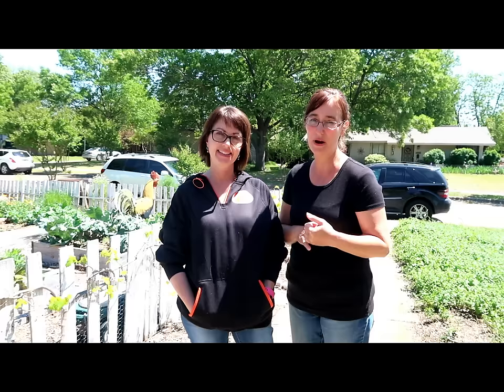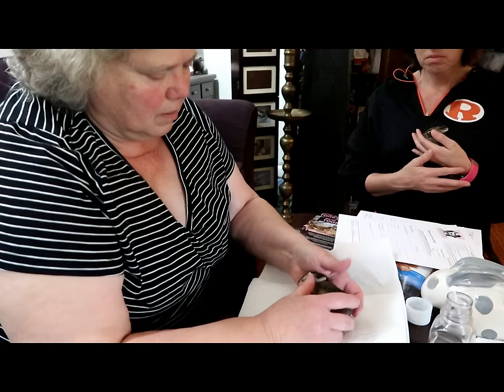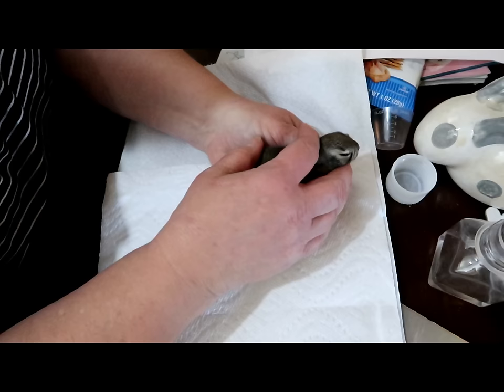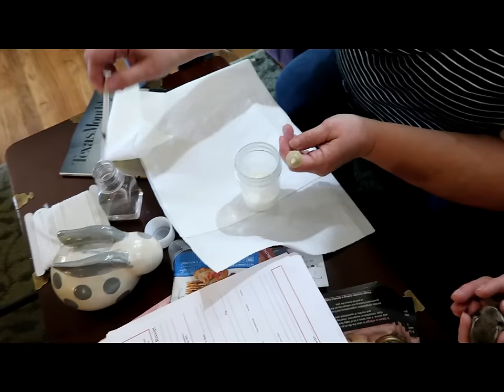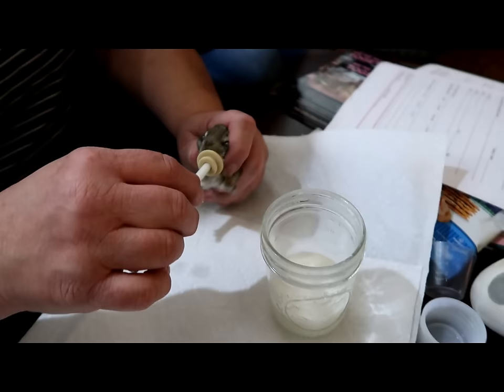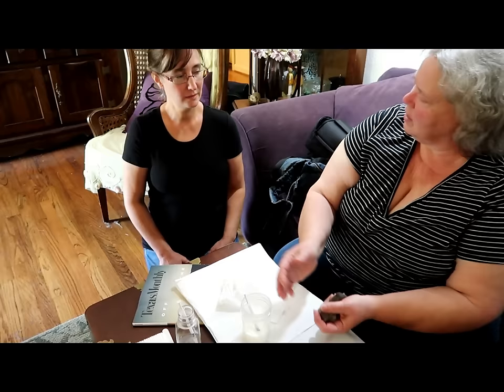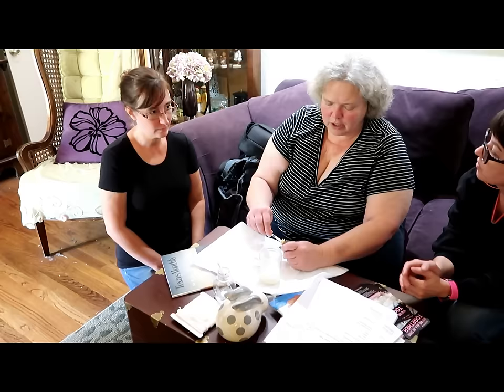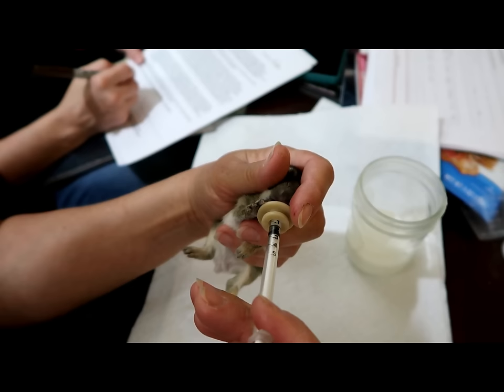How to Rescue baby bunnies and keep them alive!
Join us as we visit a wildlife Rescue Volunteer and learn all about how to care for some abandoned baby bunnies!
kitten milk replacer formula
Links to nipples to feed babies
Mini nipple
Scale to weigh babies
Facebook site where I found help here in Texas: Texas Metro Wildlife Rehabilitators